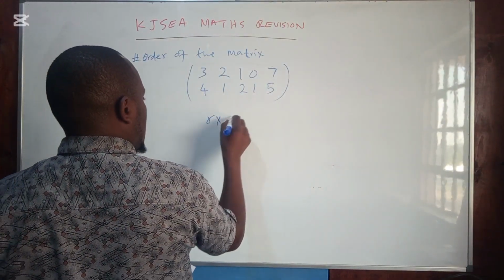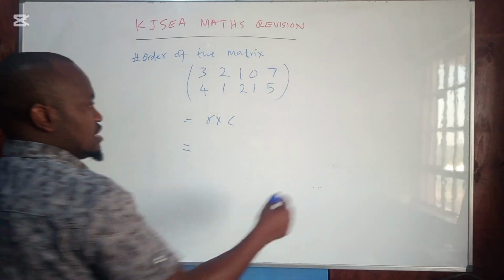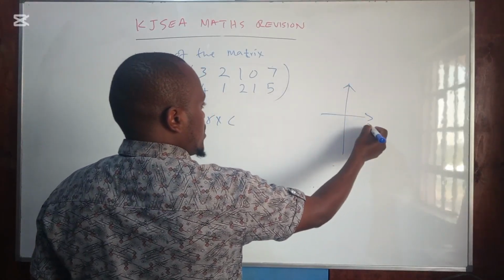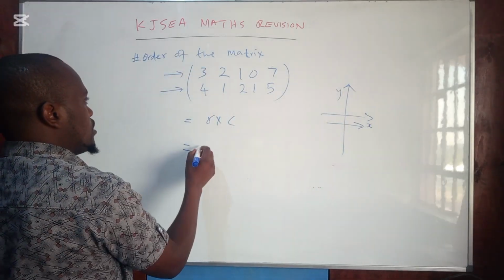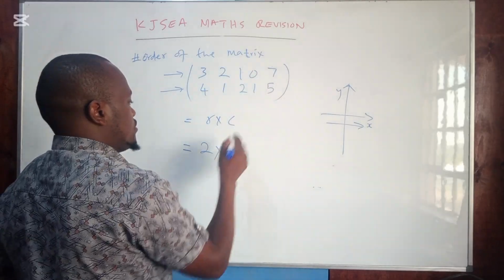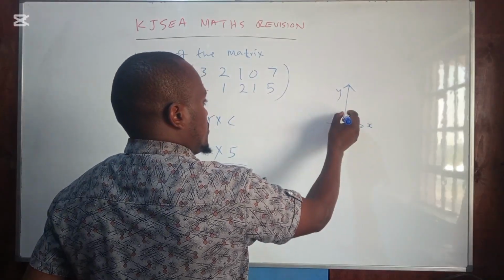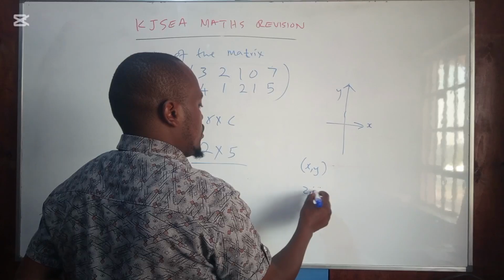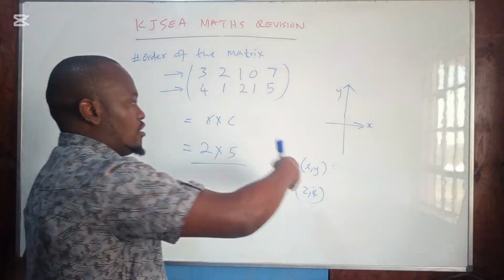Q8. KJSEA MATHS 2025